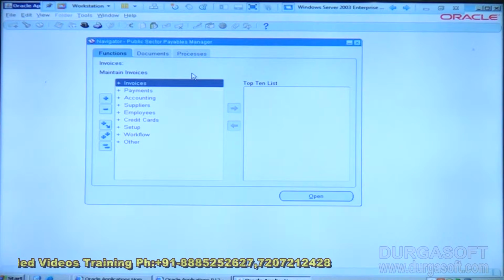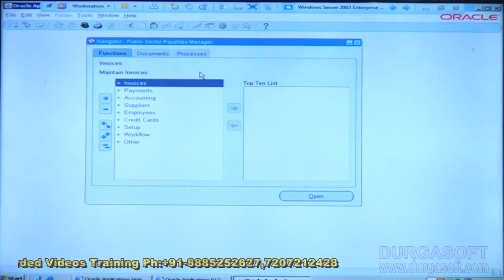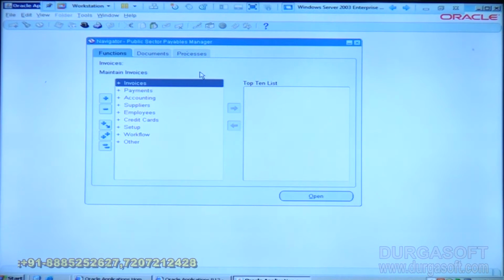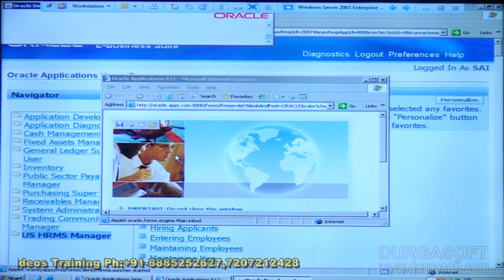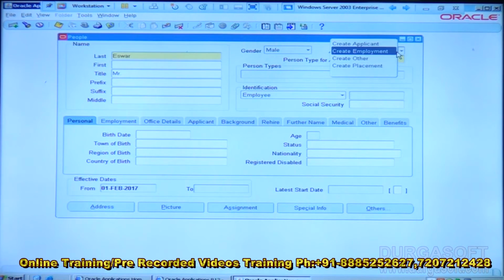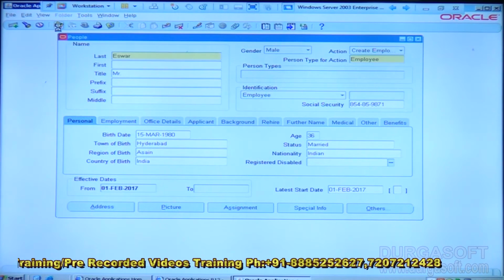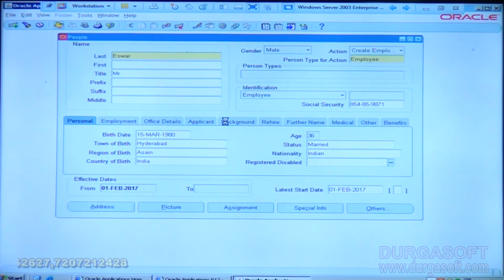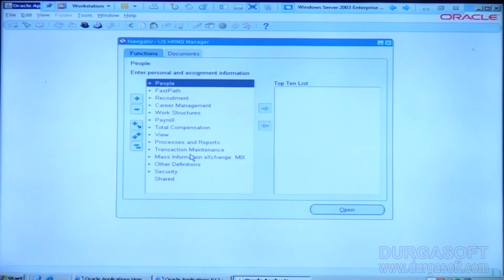Oracle Finacial||online training||payments and payables Part-8 by SaiRam